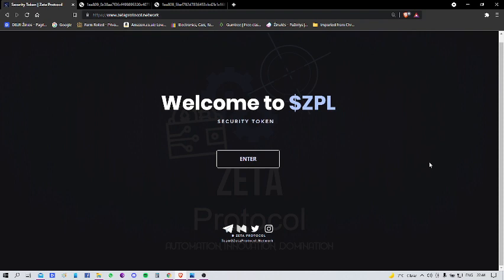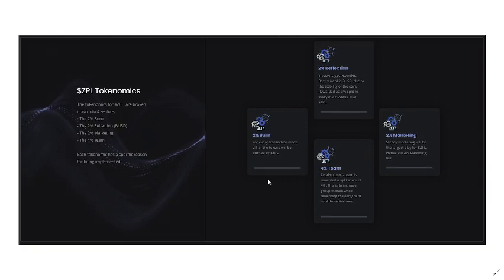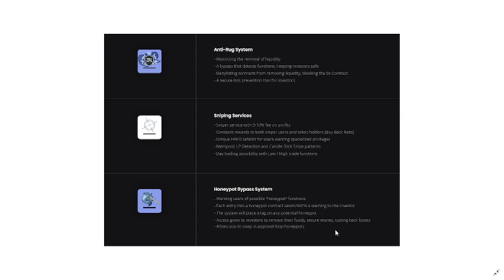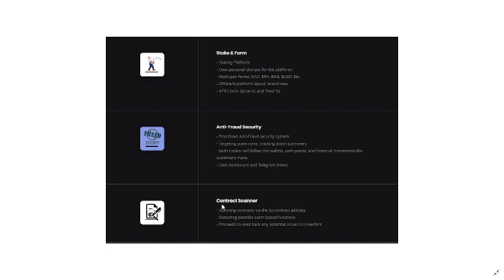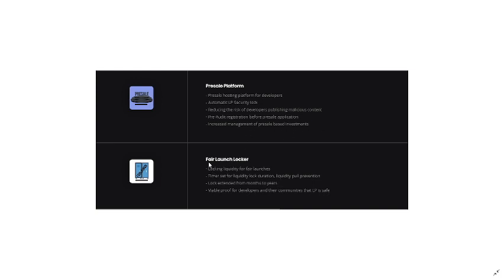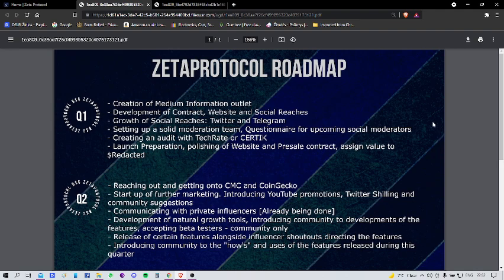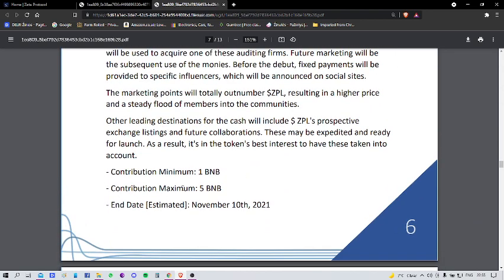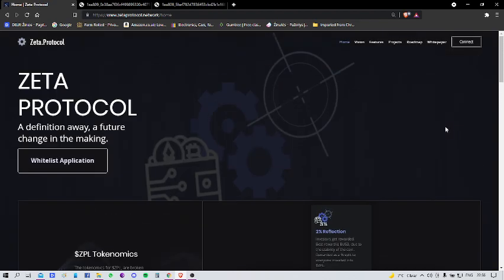ZETA Protocol - Upcoming crypto security token that will be launching on BSC!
In this video I will be talking about one of the upcoming projects on Binance Smart chain called ZETA protocol. It will be based on a reflection token with whole ecosystem of the various products and uses surrounding it. Currently they are collecting applicants for the whitelist presale. More about it in the video.

Everything that i say is my personal opinion and not an investment advice.
At all times DYOR - Do Your Own Research!

Feel free to join telegram group with whole purpose of working together sharing knowledge and ideas in hopes to minimise the risks of loosing money while investing in the crypto space.